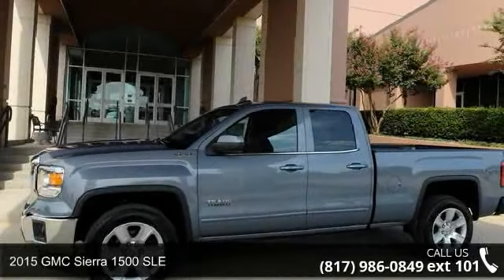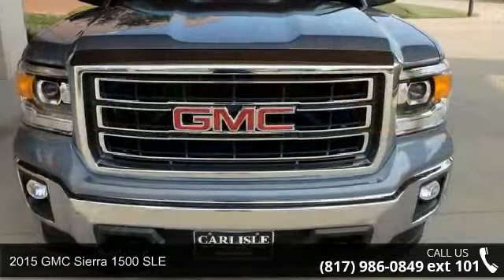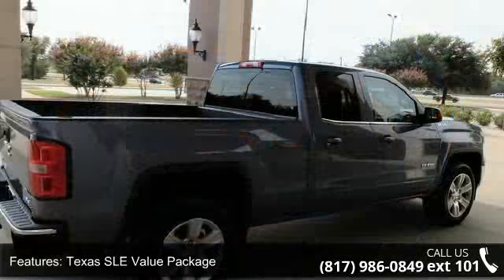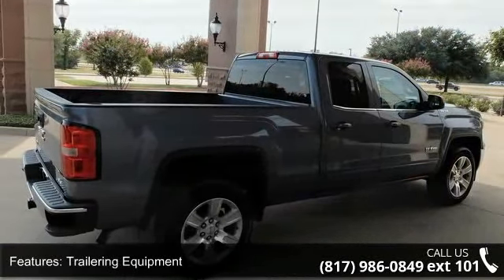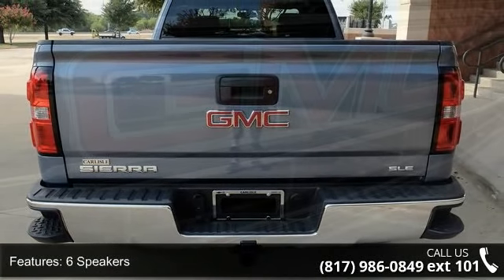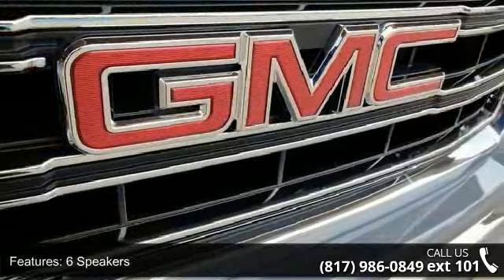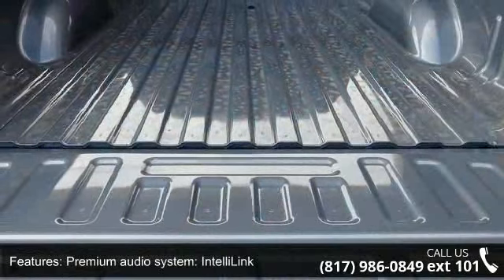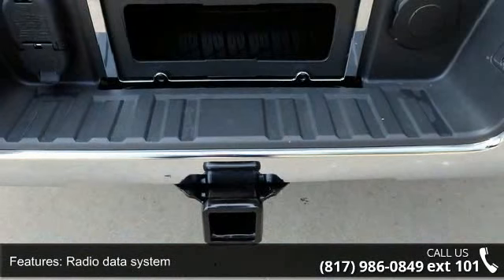2015 GMC Sierra 1500 SLE - Carlisle GM - Waxahachie, TX 7...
Texas edition. Sierra 1500 SLE, Extended Cab, EcoTec3 5.3L V8, 6-Speed Automatic Electronic with Overdrive, 4WD, and Gray. STOP! Read this! Be the talk of the town when you roll down the street in this beautiful 2015 GMC Sierra 1500. GMC has put together a very well-built truck with this Sierra 1500. Thousands and thousands of worry-free miles are in your future. Call one of our Internet managers TODAY for your test drive or for a personal walk-around description.  Our location is just 30 miles south of downtown Dallas along Interstate 35E in historic Waxahachie.  DON'T DELAY CALL TODAY!  CARLISLE - YOUR ONE-STOP GM SHOP!